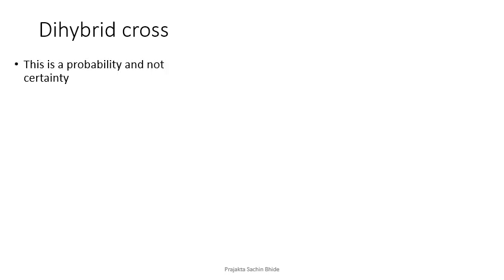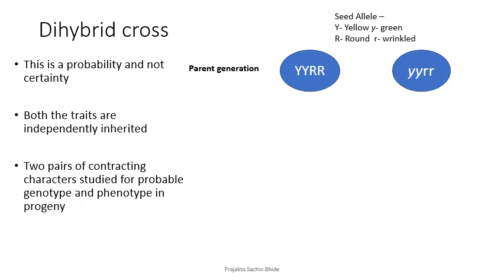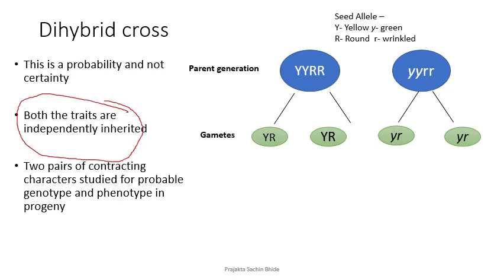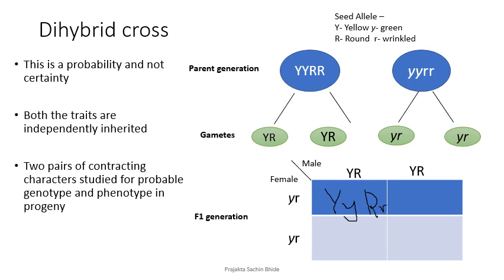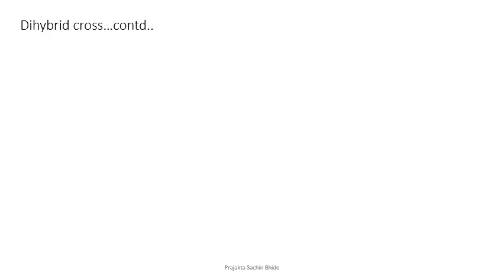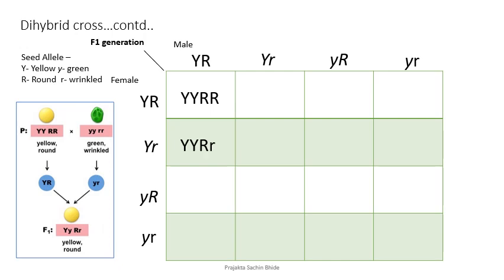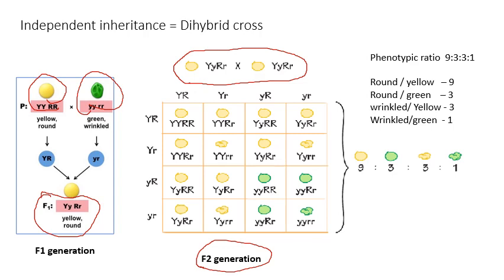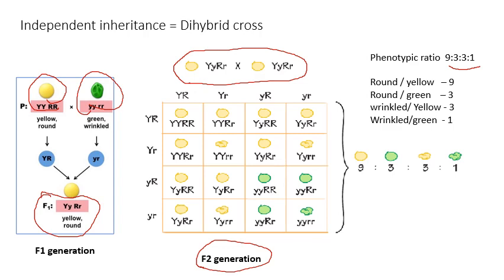Dihybrid cross - Class 10 - Heredity